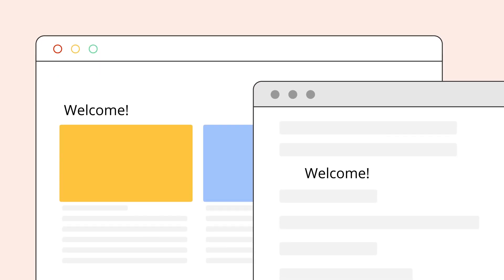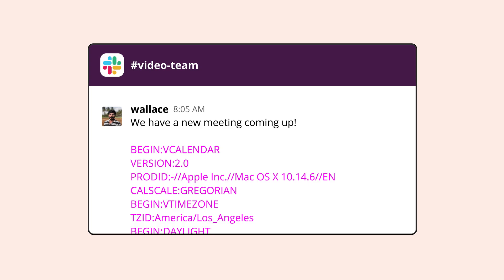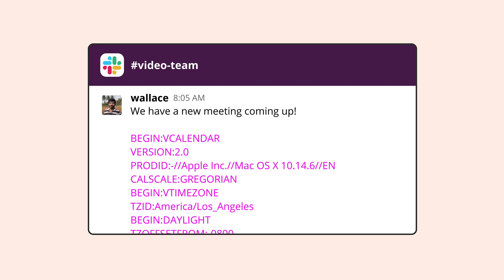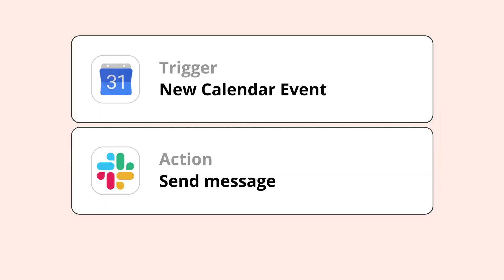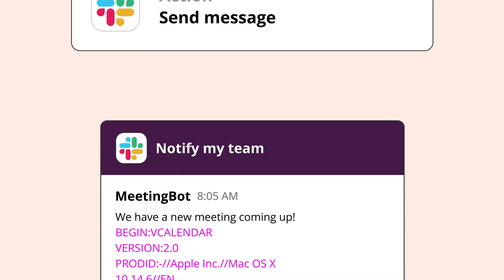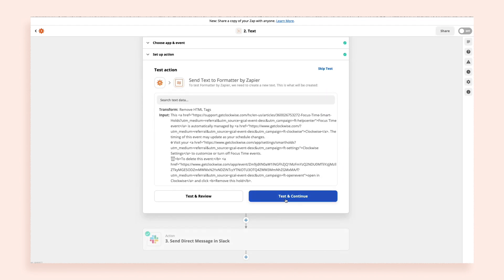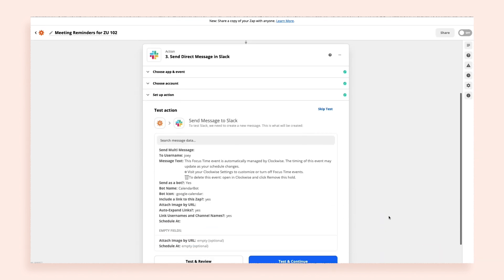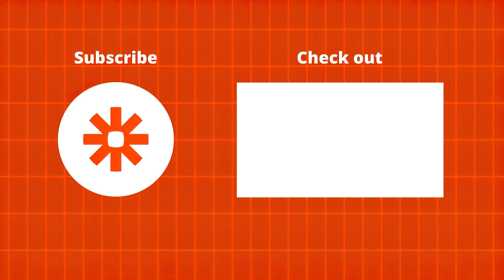How to automatically remove HTML tags in your Zaps - Zapier 102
You may find that you want to remove HTML tags from your Zaps. Sometimes HTML tags don't translate well when moving from app to app. In this lesson, we'll show you how Zapier's Formatter is a great tool for removing the HTML tags and making your content easier to read from app to app.

Add a Formatter step to your Zap and remove HTML tags